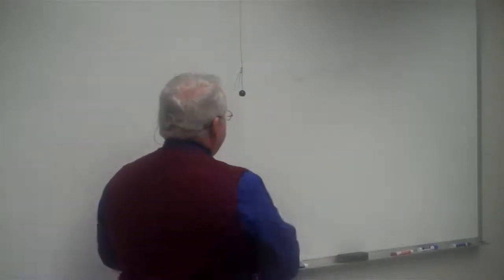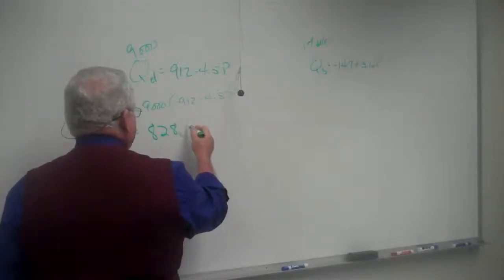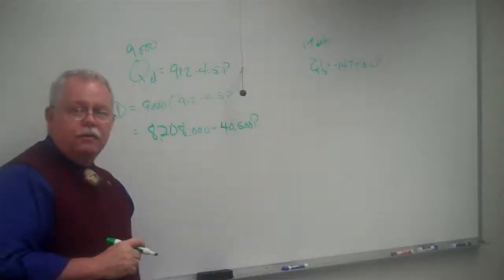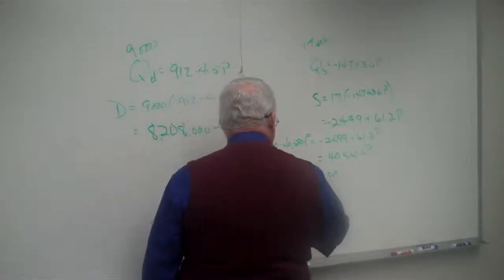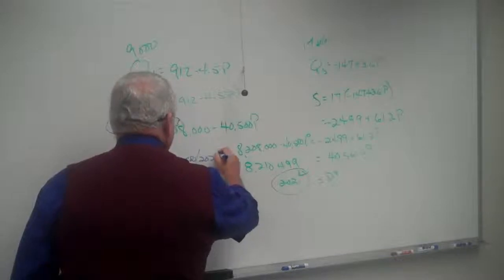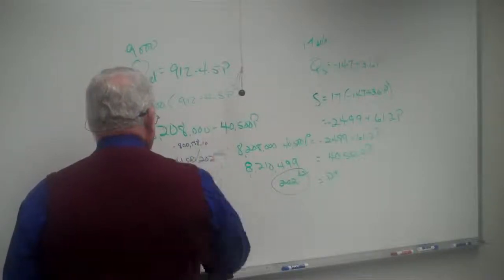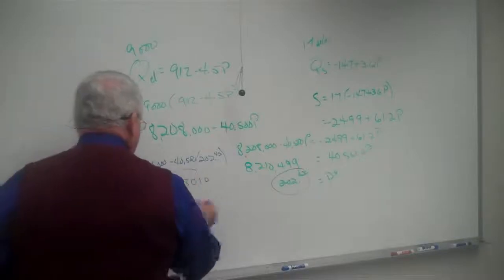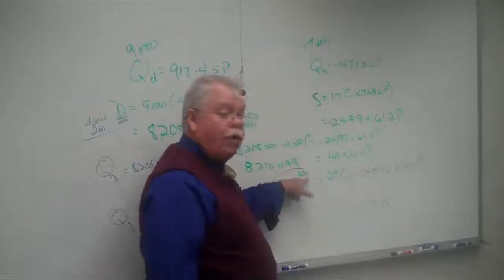ECO 2023 September 9, 2013 Part I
Mathematics of Equilibrium; Commentary on Exam I